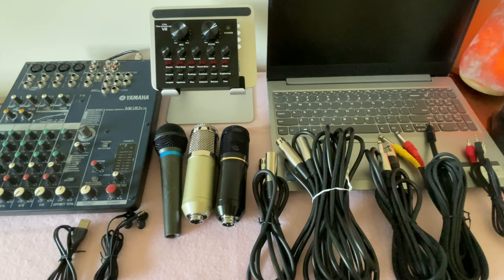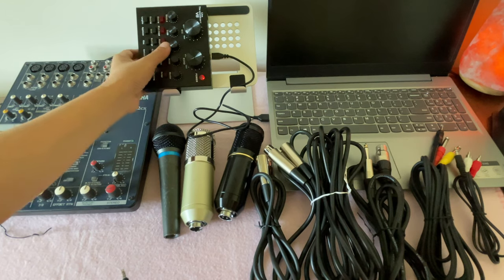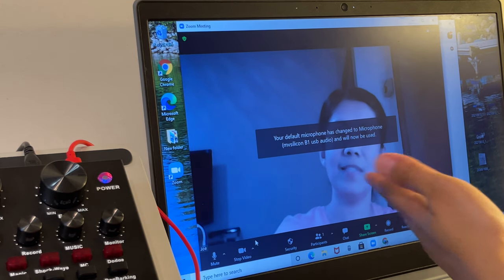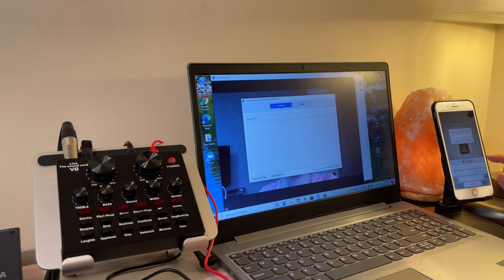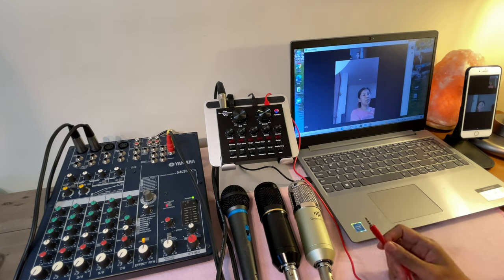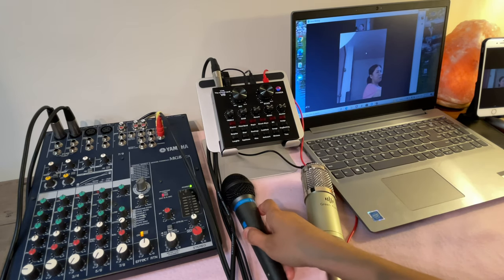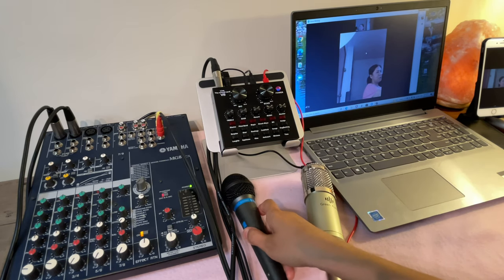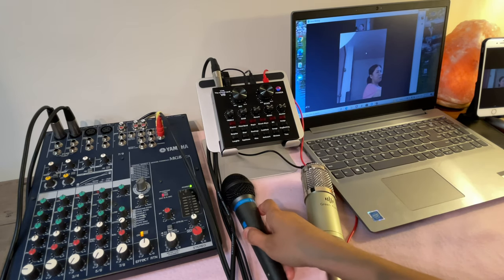V8 sound card connected to MIXER for ZOOM - Can you sing and use multiple microphones?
V8 sound card with Mixer to Zoom - Can you sing and use multiple microphones?

V8 Sound card
Condenser mic